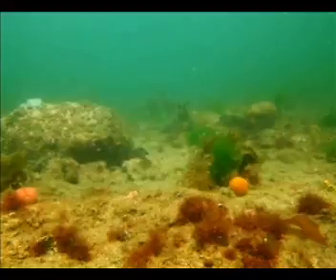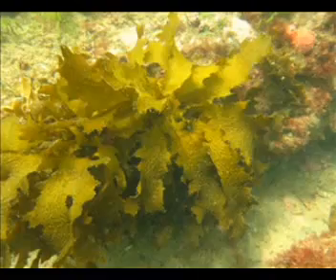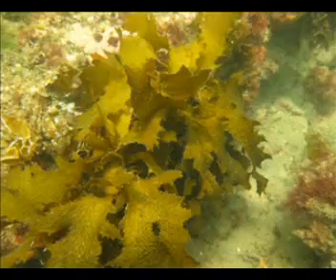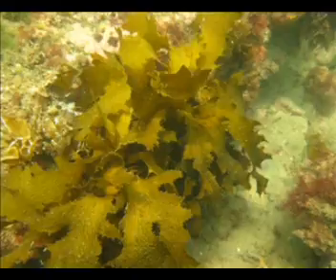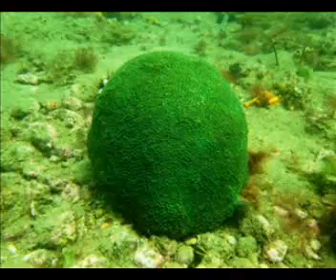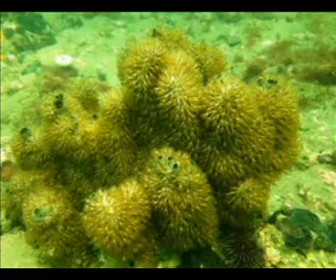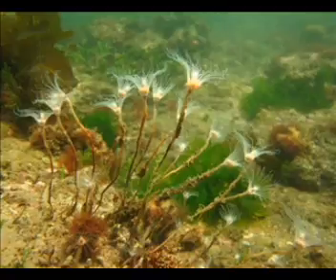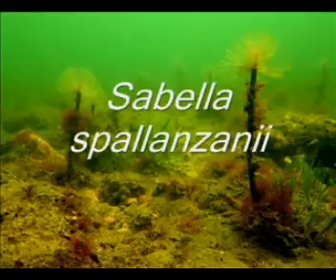Point Cooke Marine Sanctuary barren areas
Barren areas at Point Cooke Marine Sanctuary are often caused by purple sea urchins, Heliocidaris erythrogramma; to be sure, there are a number of other life forms that may move into barren areas.